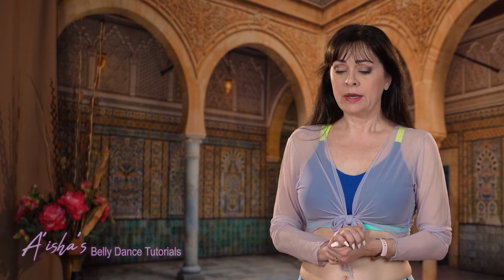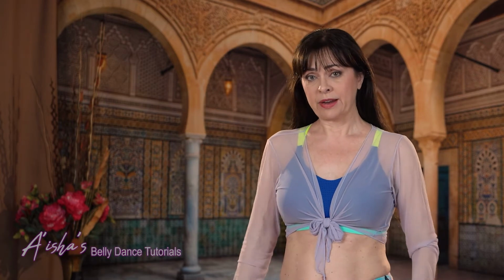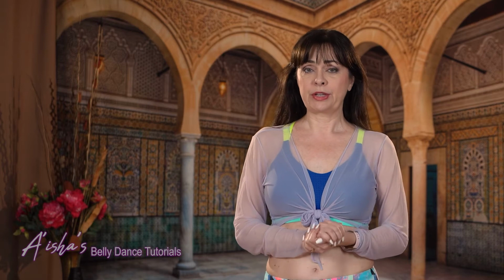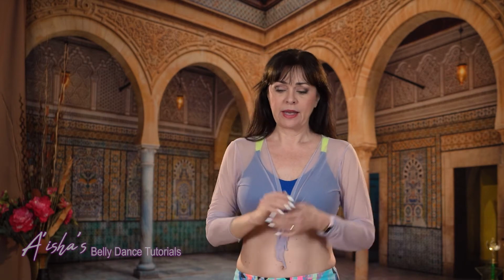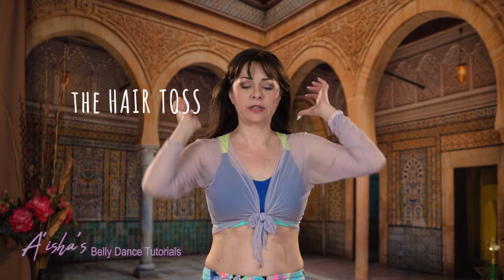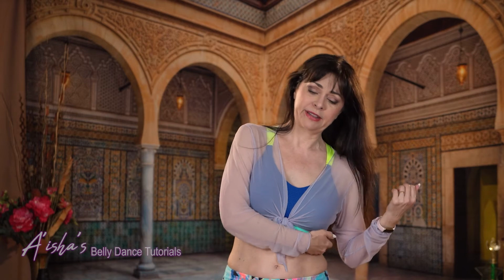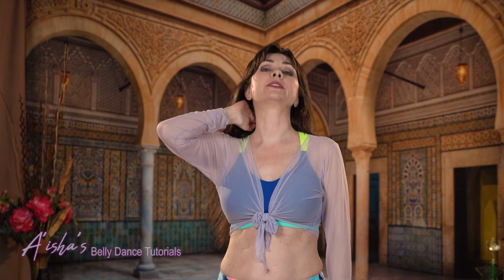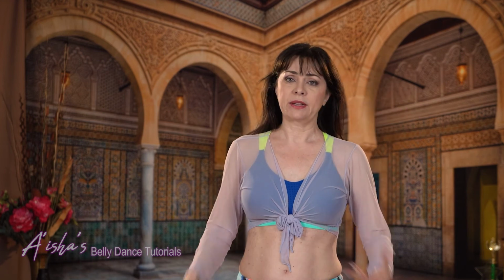Hair and Head Movements in belly dance (part 1) - Introduction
In this video, I go over some of the premises of creating beautiful and safe hair moves (sways, flips, tosses, circles, figure 8), and present a few simple ones. 😀
Warm up your neck area before you start these, and work gradually to improve the neck flexibility and strength. I'm not as flexible as I would like in the neck area, and sometimes I compensate with more upper body movement. But I still love hair movements! I hope you'll do better!

Time stamps:
Introduction: 0:15
Hair flips: 9:57
Hair tosses: 12:12
Hair circles: 15:55